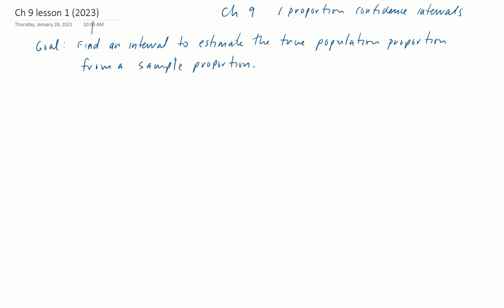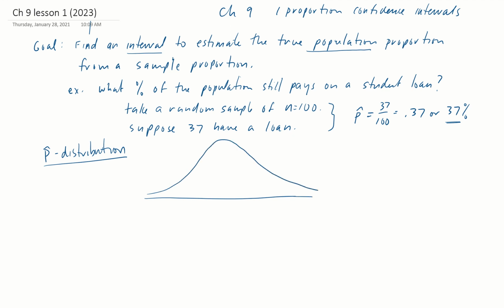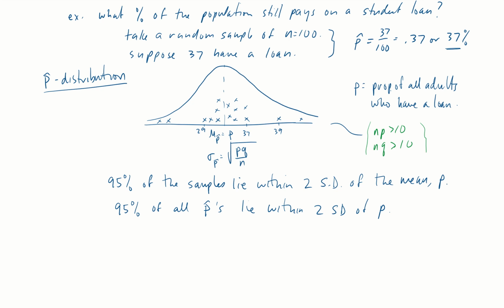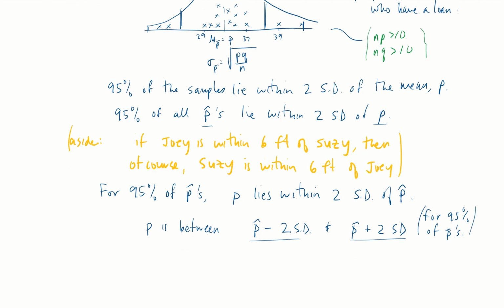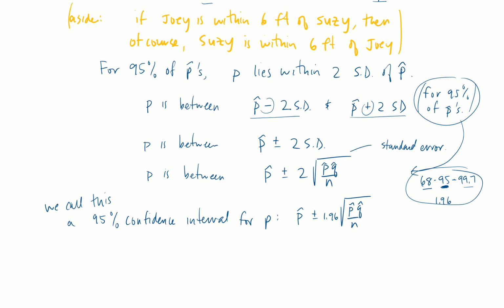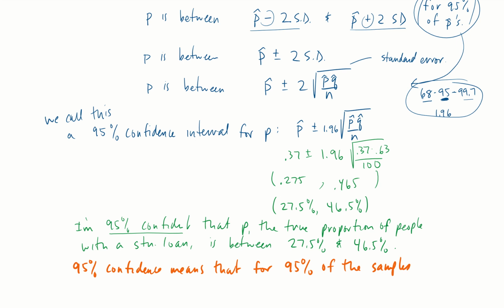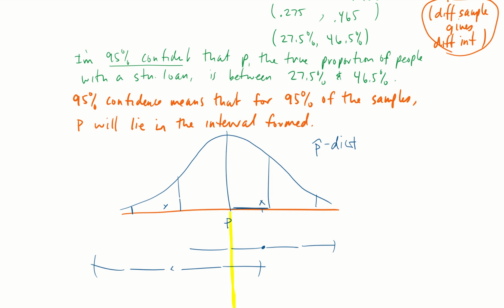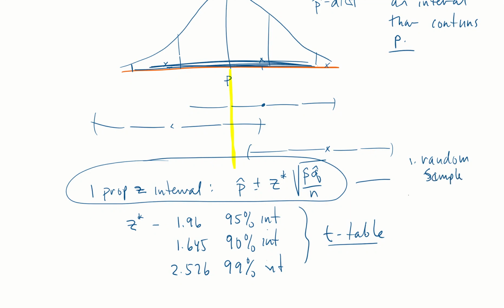1 prop z interval